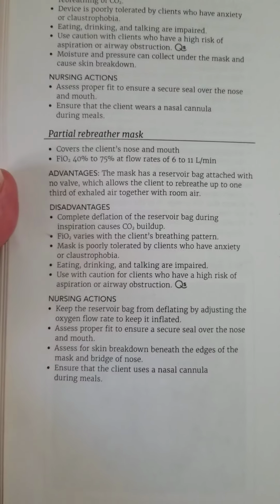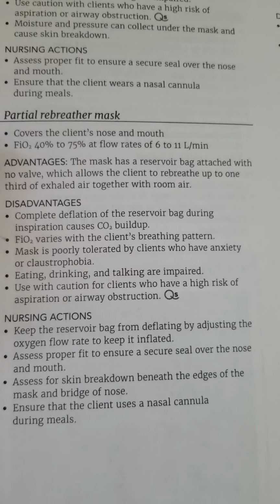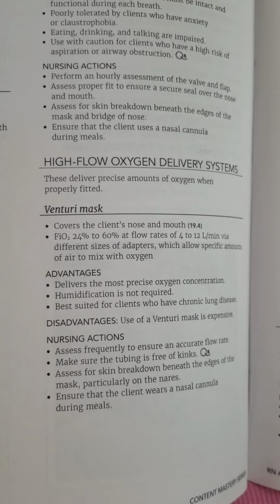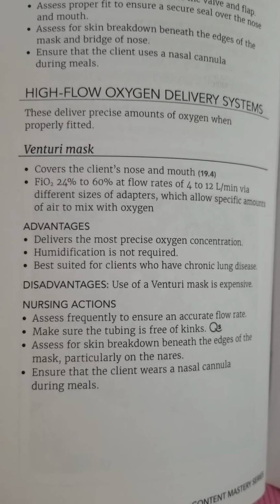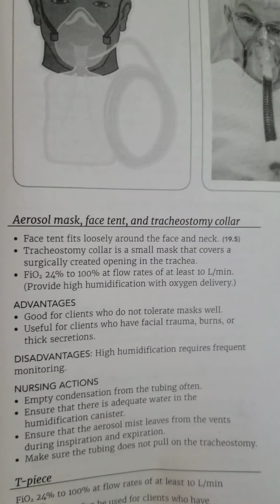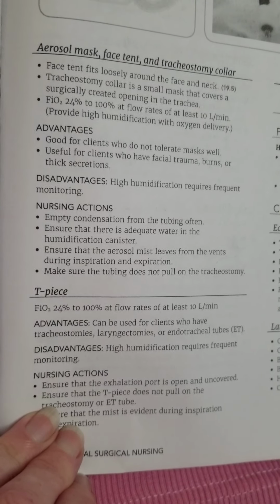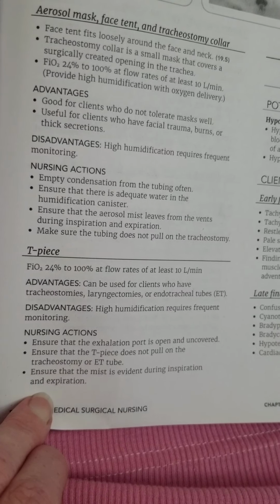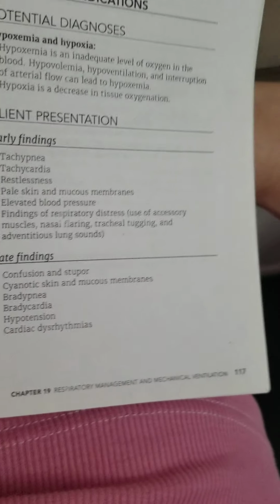ATI CHAP 19 PGS 116-117